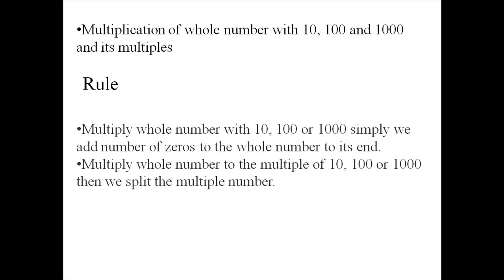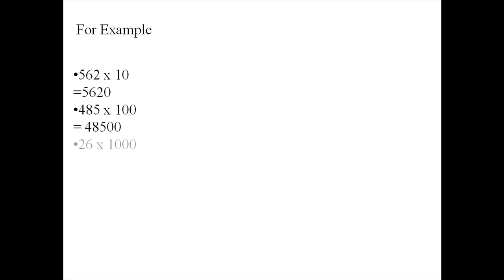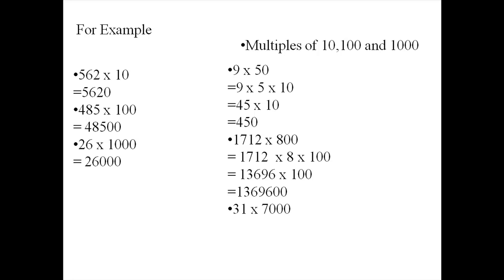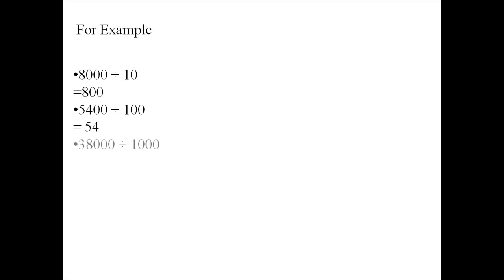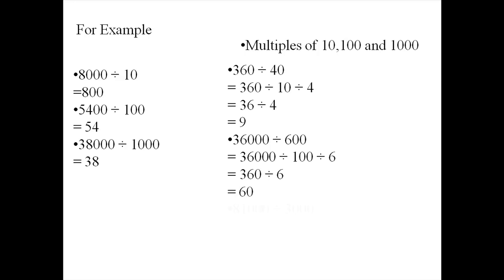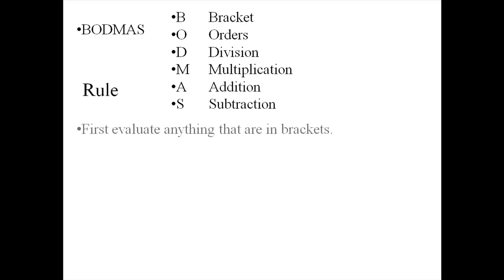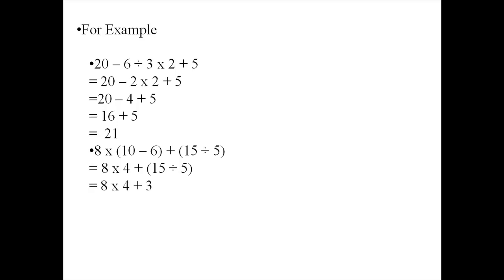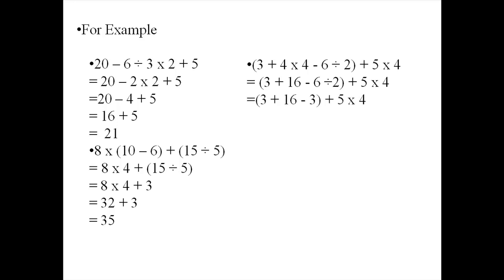BODMAS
In this video, I discuss the multiplication and division of 10, 100, 1000 and its multiples also I discuss the BODMAS rule